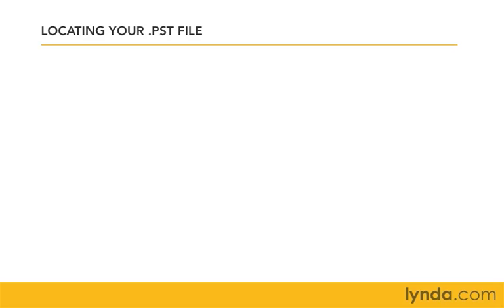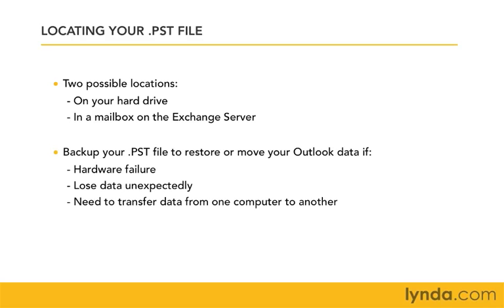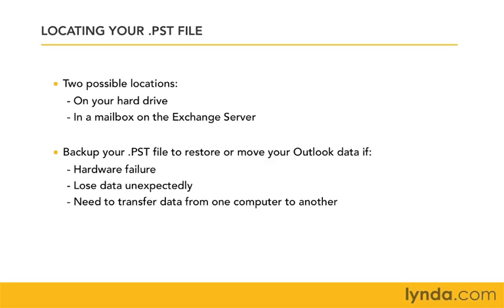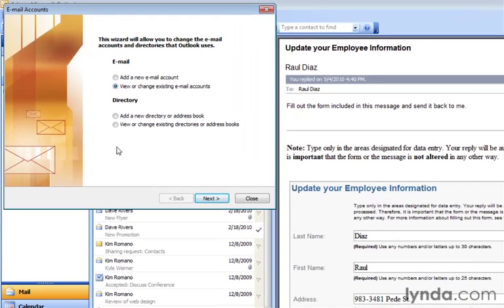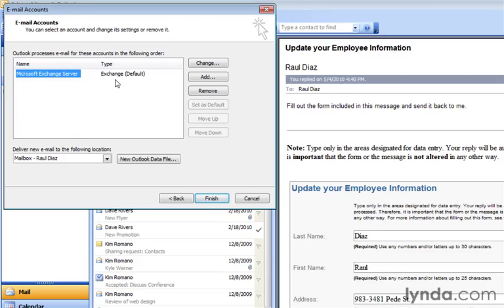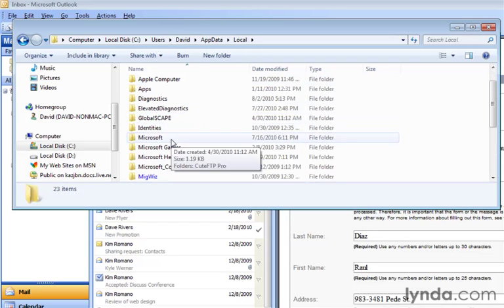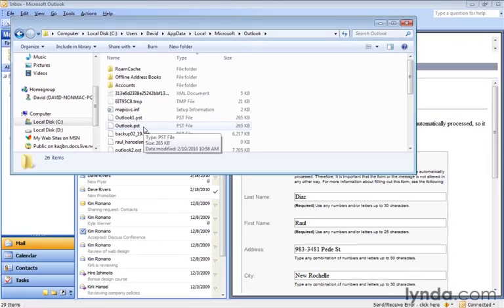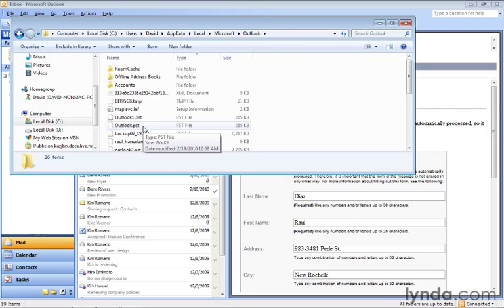0201 Locating your pst file